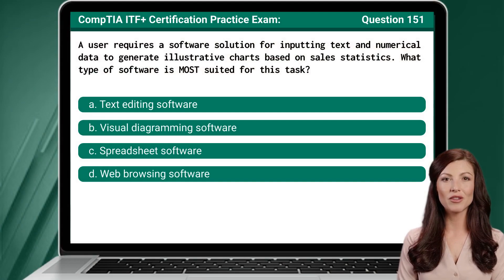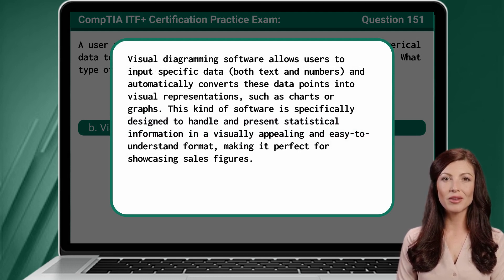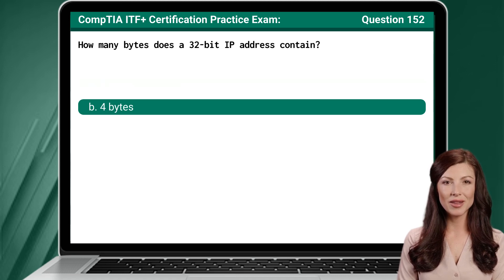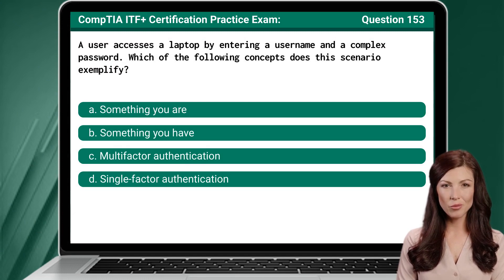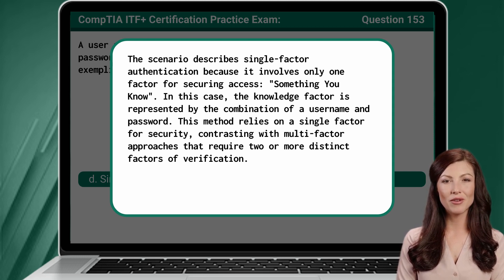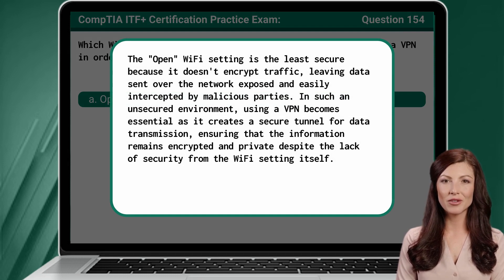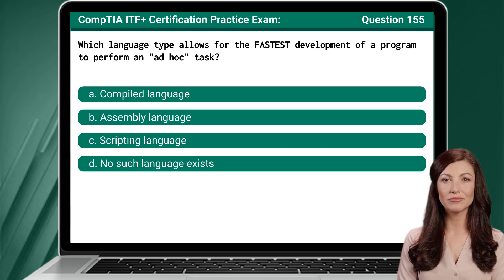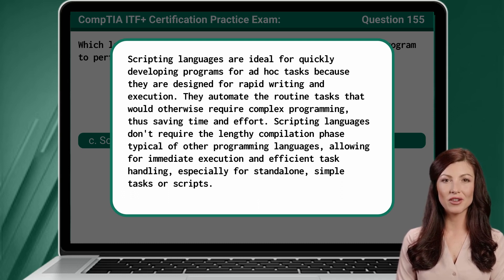CompTIA ITF+ (FC0-U61) | Practice Exam | Questions 151-155